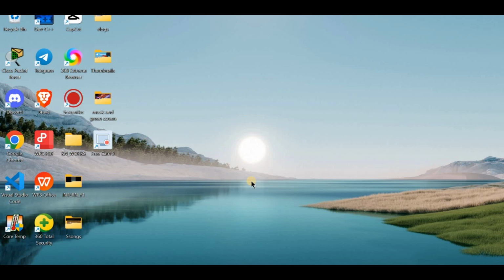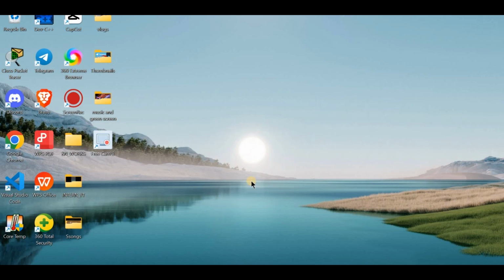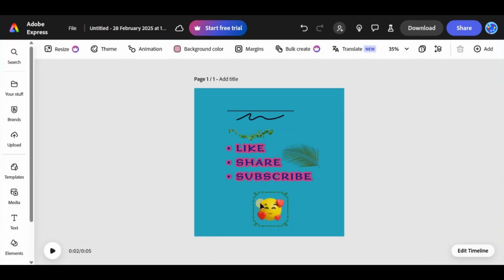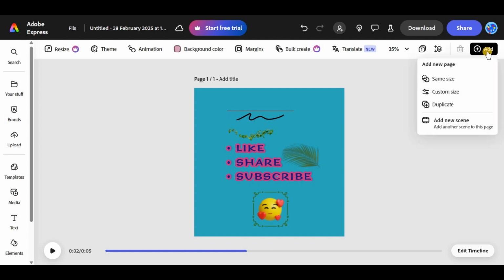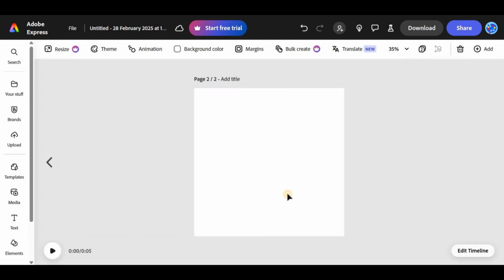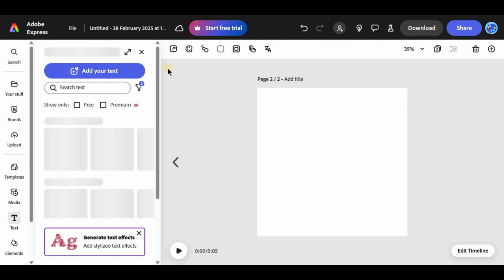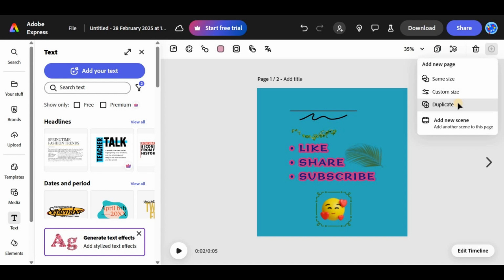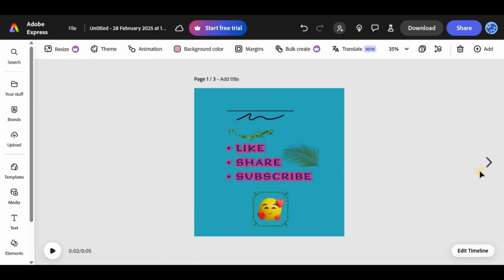How to Add New Page in Adobe Express 2025?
Want to add a new page in Adobe Express? 📄 This simple tutorial will show you how to insert and manage multiple pages in your Adobe Express project. Whether you’re creating a presentation, document, or multi-page design, we’ll guide you through the steps to add a new page and keep your project organized.